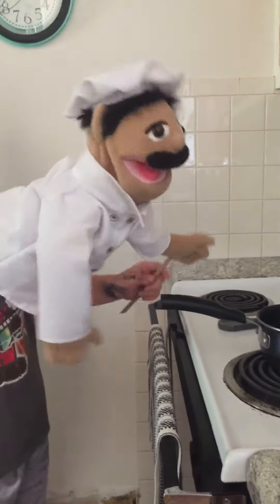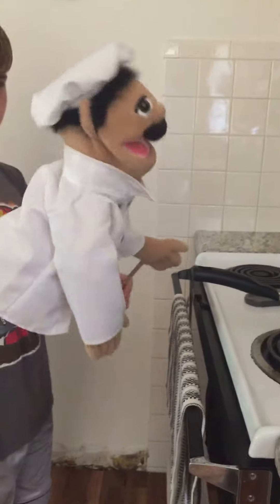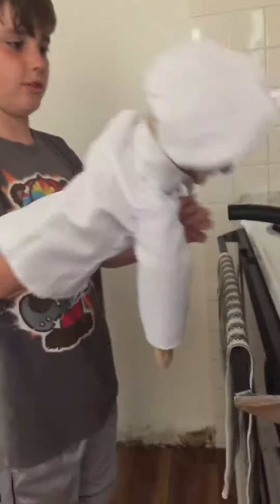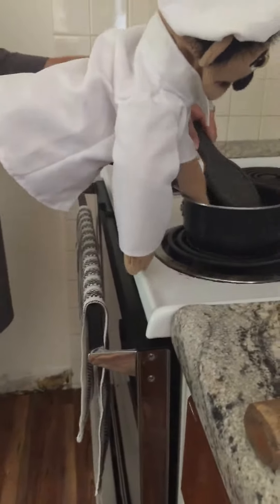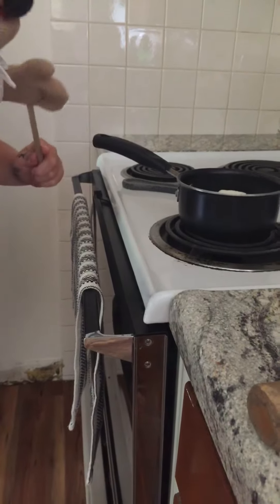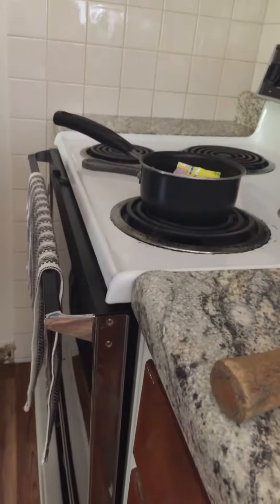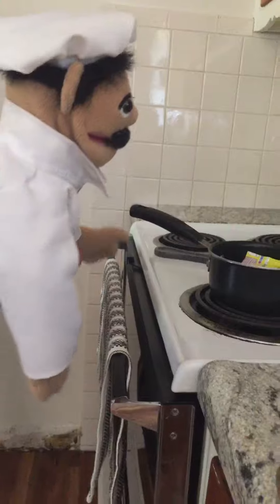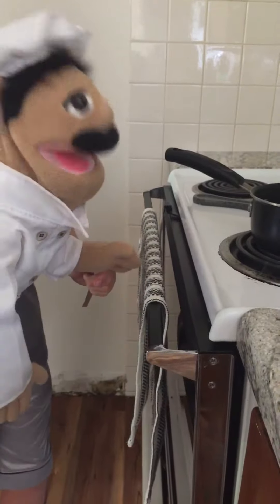The sugar delight